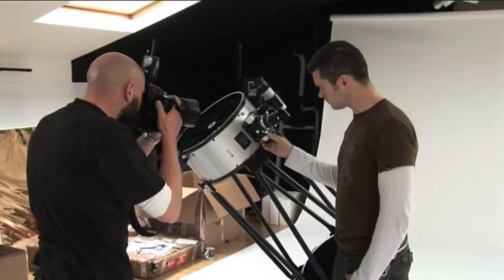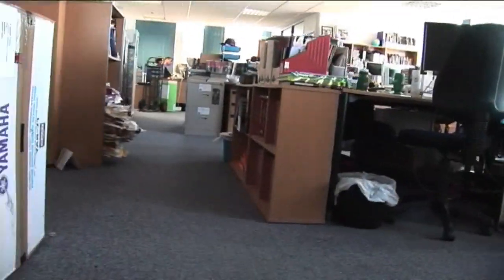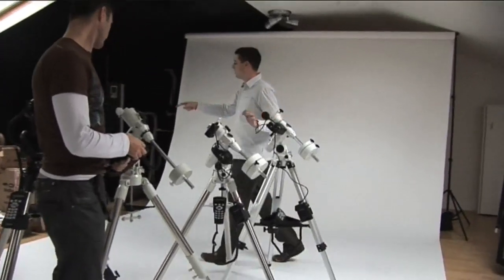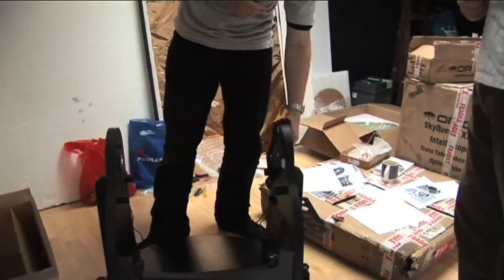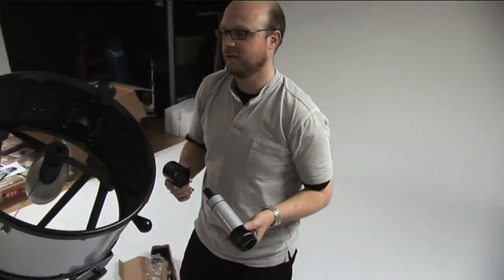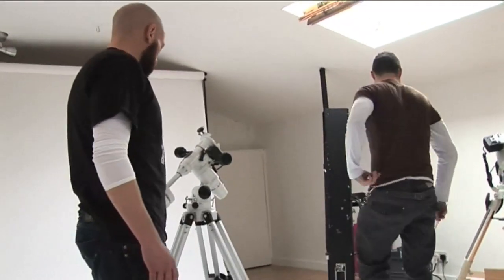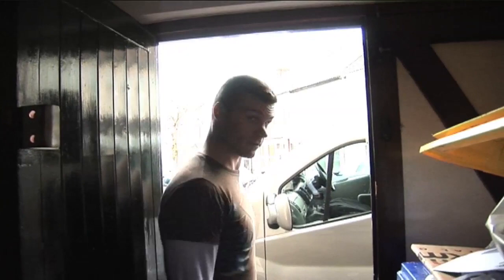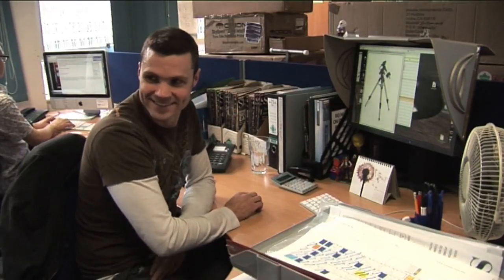How BBC Sky at Night Magazine reviews telescopes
In this view we reveal how we produce the monthly reviews section of BBC Sky at Night Magazine. A surprising amount of work goes on behind the scenes between the telescopes being tested under the night sky and the review you see printed in the magazine pages.